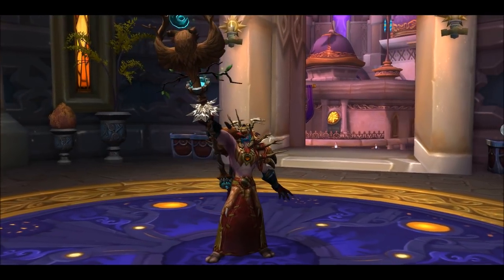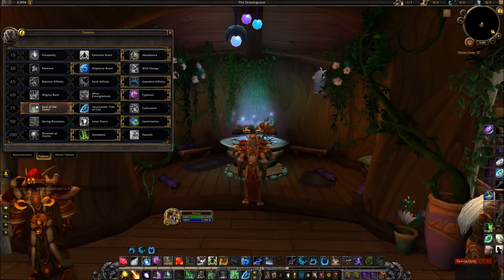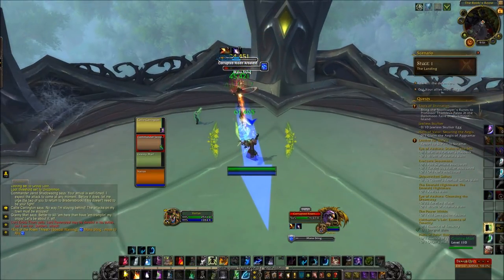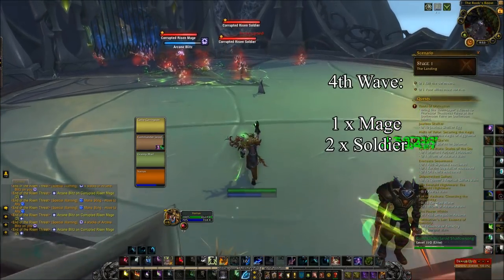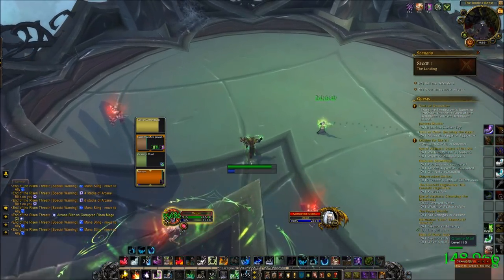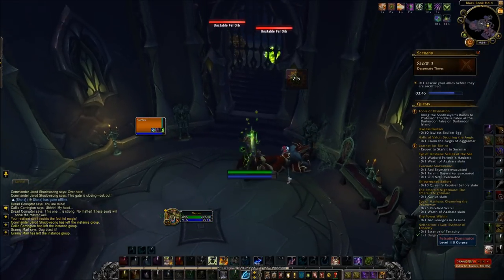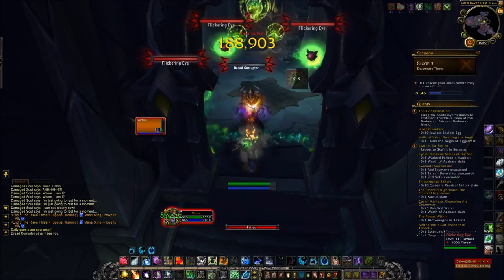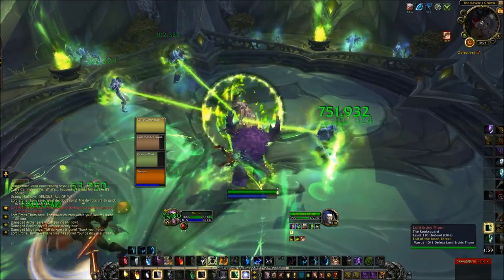Restoration Druid Mage Tower: Guide and Commentary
My guide to the Mage Tower challenge for the restoration druid! The healing challenges are much longer than the other challenges, but I've tried to keep this guide as short as possible without sacrificing detail.